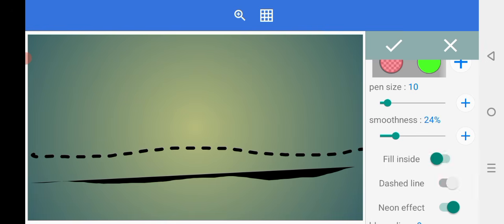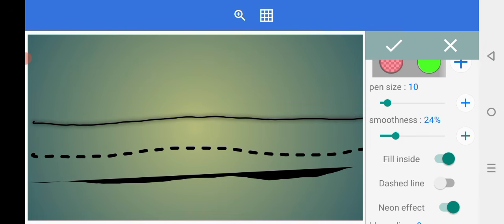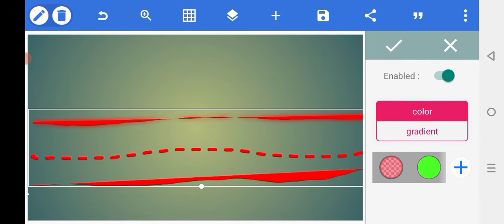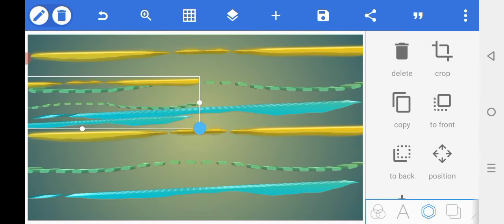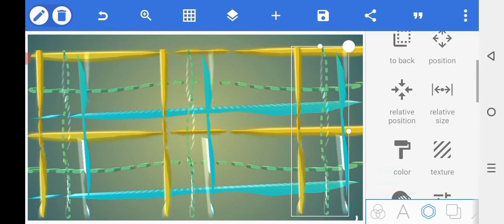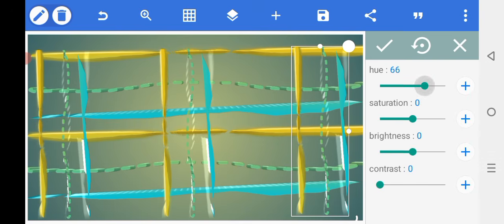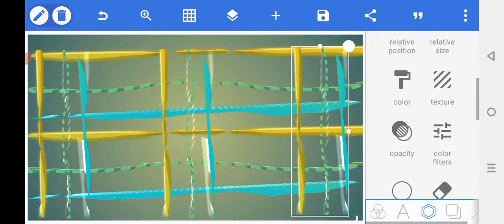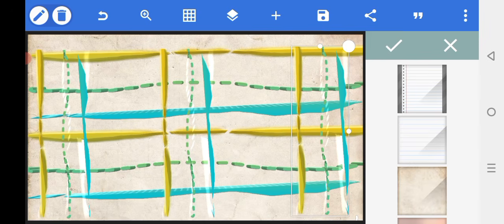Potret HDR4k Nunny Tampilan Retouching profesional Canon R5 Masterclass color Granding photoshop